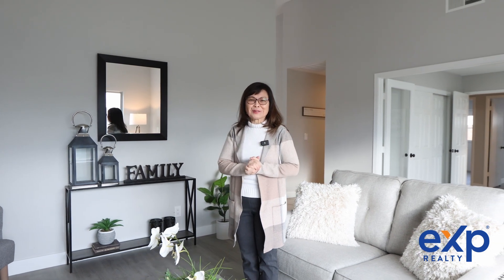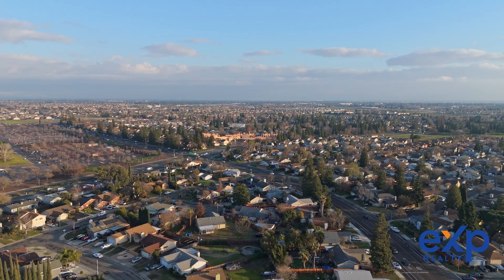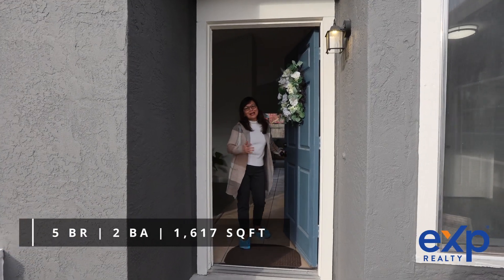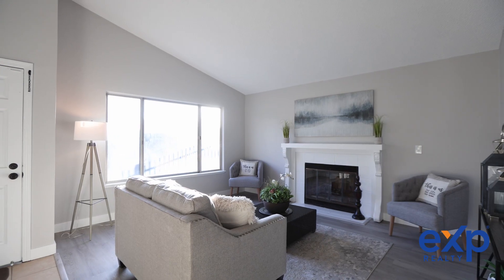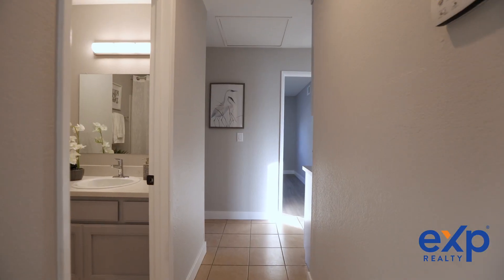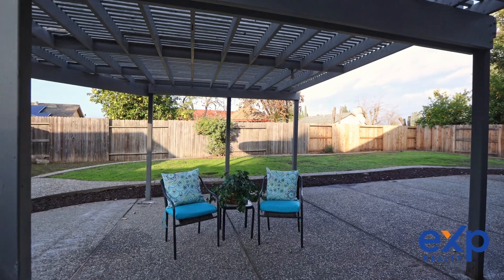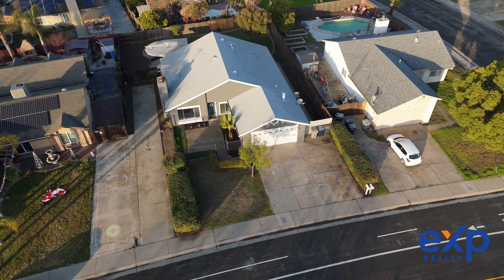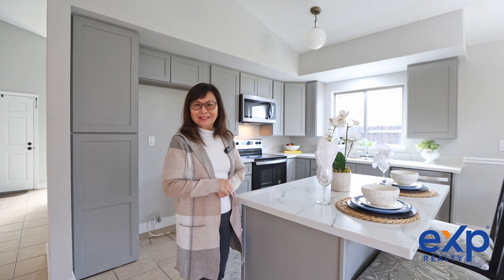Move-In Ready! 5-Bedroom Sacramento Home | $45,000 in Modern Upgrades | 6205 Calvine Road Tour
Discover this elegantly renovated home, boasting over $45,000 in upgrades. It features a contemporary kitchen, chic bedrooms, and beautifully remodeled bathrooms. The large backyard is ideal for social events and family gatherings. Conveniently situated close to schools, public transport, shopping centers, and with easy access to the freeway.

🏡 Open House Address: 6205 Calvine Rd, Sacramento
📅 Open House Schedule: Friday, Jan 12, from 1 PM to 4 PM; Saturday, Jan 13, from 11 AM to 3 PM; and Sunday, Jan 14, from 11 AM to 2 PM.

for more pictures & details, to ask a question or request a showing.

Luann Shikasho | REALTOR
DRE #01764898